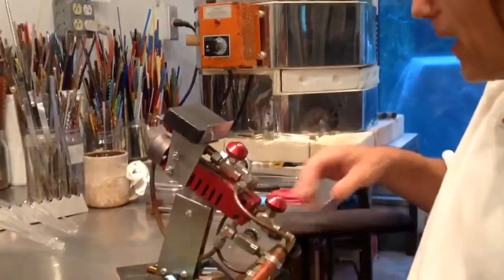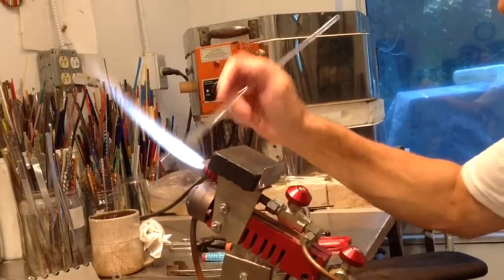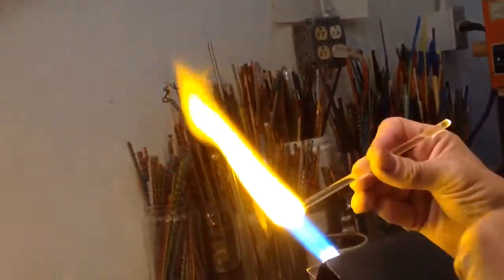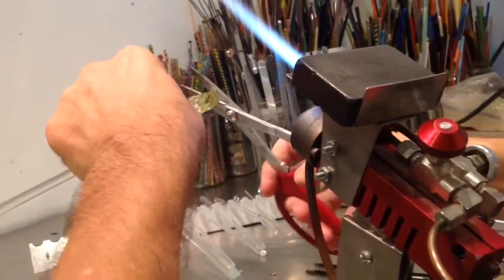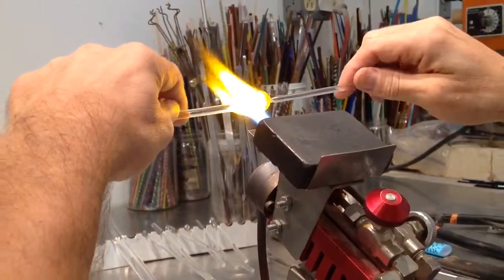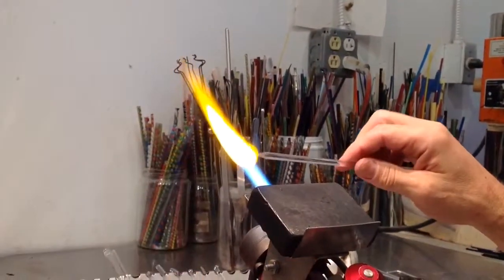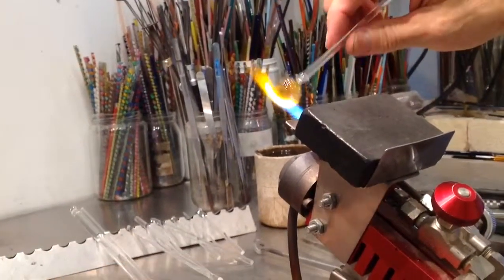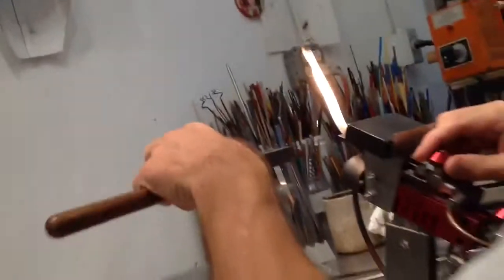Michael Makin Marbles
I demonstrate making a Marble